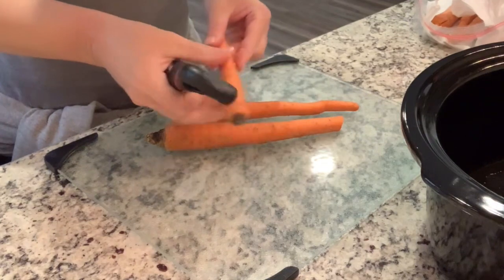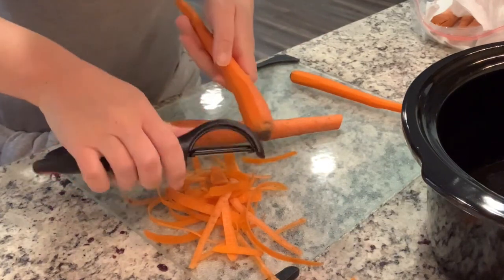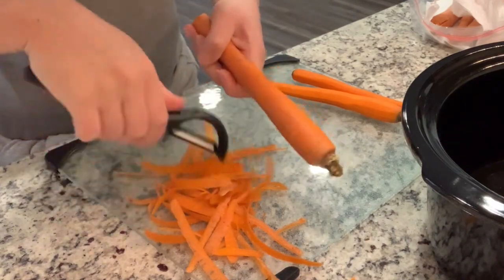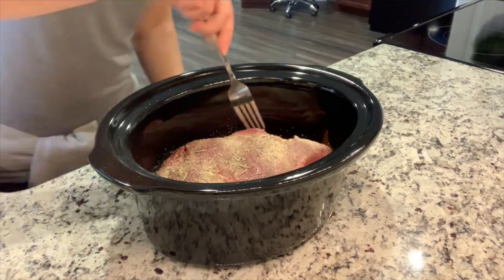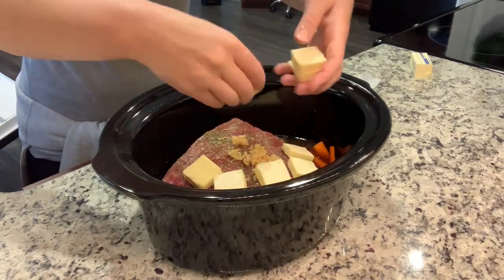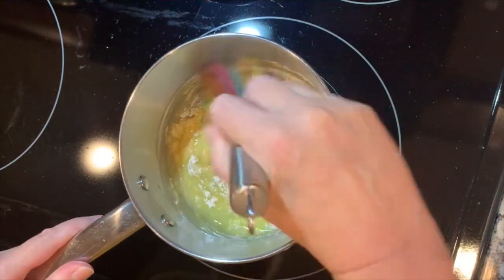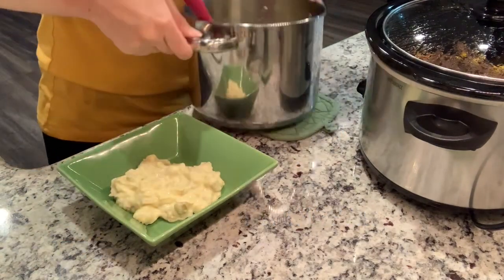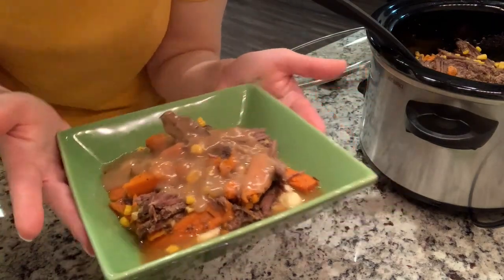Classic Pot Roast Recipe | Easy Slow Cooker Recipe | Crockpot What's for Dinner | Crocktober 2022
I love a hearty, cozy meal on those chilly fall (or winter) days! I'm sharing a classic pot roast recipe today. Happy Crocktober! 🧡😀

I don't have specific recipe for this roast but here is what I did:
I don't know what size my roast was because we bought a half of a cow and the packaged cuts of meat don't have the weight. So adjust to taste based on your preference and size of your roast and how many you are feeding.
Peel and chop carrots and place at the bottom of the slow cooker. Peel and dice potatoes if you so choose and place with carrots.
Season roast with plenty of salt, some onion powder, parsley and rosemary. Black pepper as well if you want.
Place in slow cooker on top of vegetables. Add a tablespoon or so of minced garlic and pour 1-2 cups of beef broth around the roast, depending on how much liquid you want for gravy. Lastly, place a few tablespoons of butter on top of the roast. Cook on low for 8-10 hours.

To make gravy, melt down butter and whisk in flour. Use equal parts of flour and butter. I used 3-4 tablespoons. Add in liquid from the slow cooker and whisk. Keep adding liquid until you have the consistency you want in your gravy.